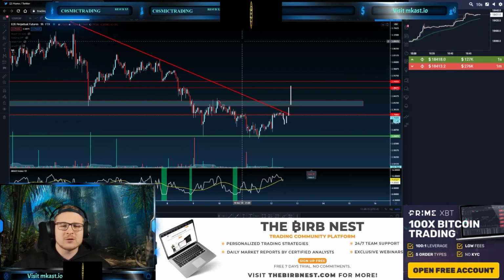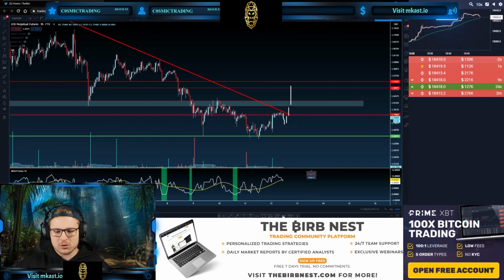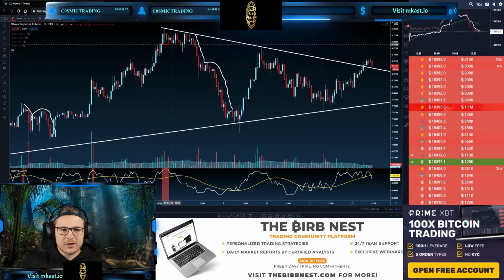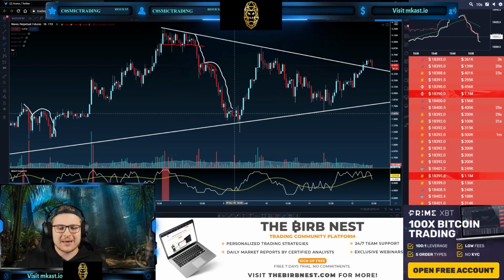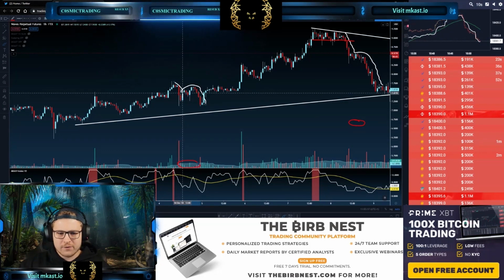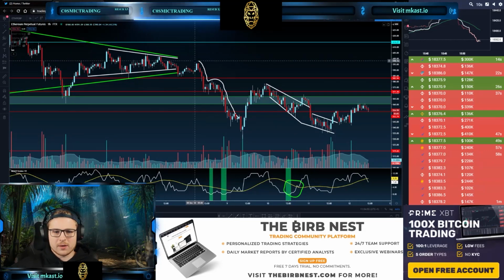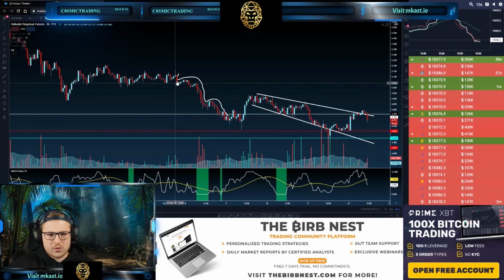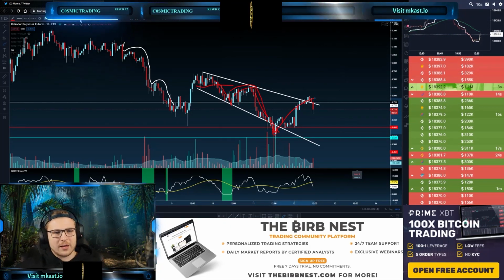Arch Patterns In A Bull Market that actually work